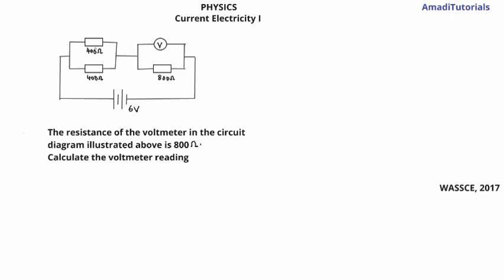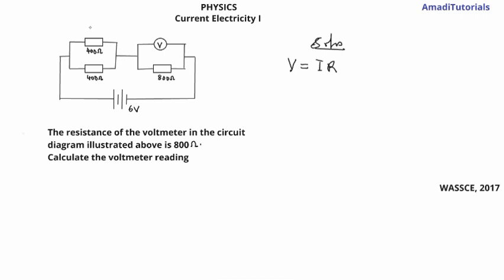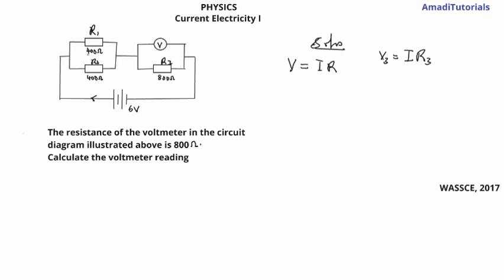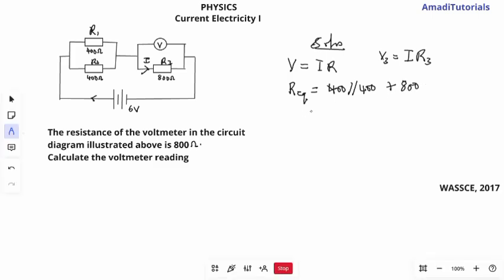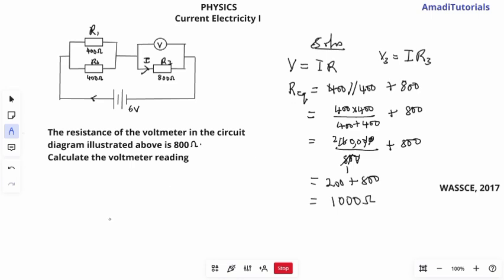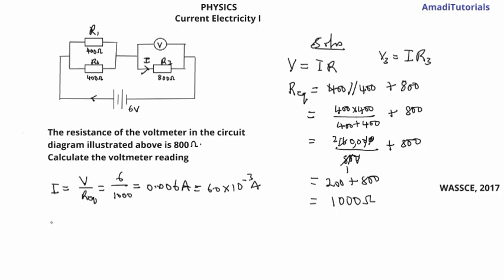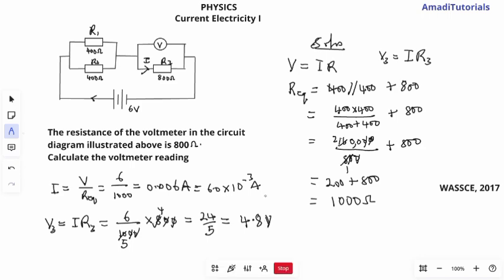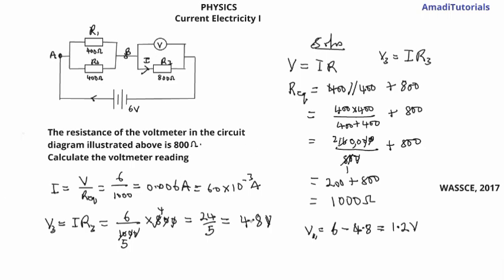How to calculate the voltage drop across a resistor _ WASSCE 2017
Question:
The resistance of the voltmeter in the circuit diagram illustrated above is 800Ω, Calculate the voltmeter reading.